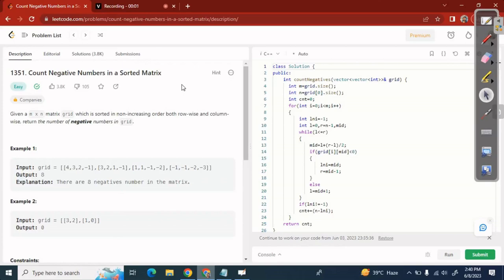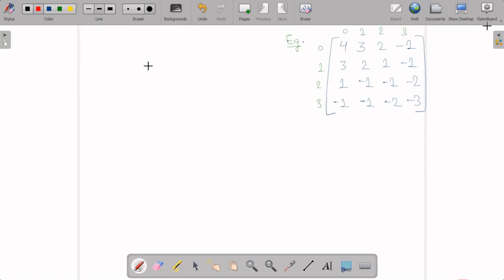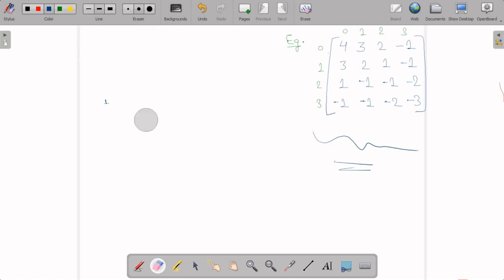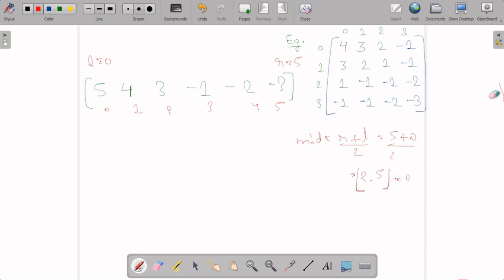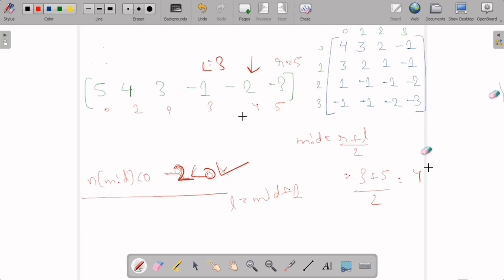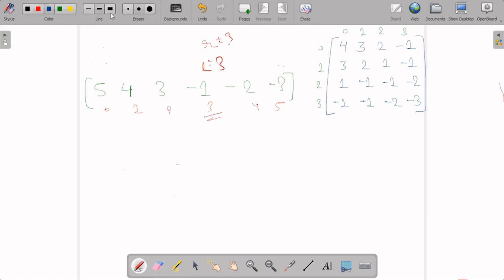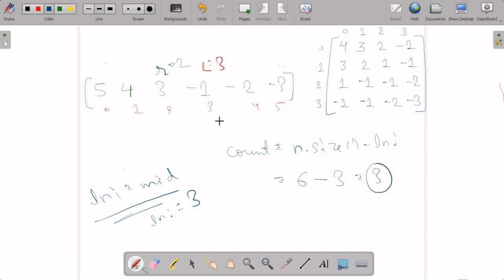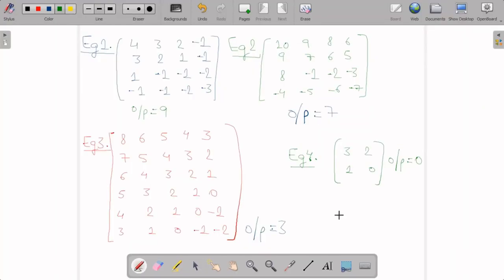Count Negative Numbers in a Sorted Matrix C++ FULL EXPLAINED DryRun LEETCODE Competitive Programming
Hi, I'm Kamal Daksh, competitve programmer from agra who is now creating a competitive programming course using C++ language.
I will be taking the questions on leetcode platform directly and will post comprehensive videos on each question covering every single concept used and all the associated topics. The coverage will be very detailed and will make sure that you are left with no un-touched topic.

This is basically created to facilitate people who are still uncomfortable with the Competitive Programming as they have no proper access to Competitive Programming know-how. These ice-breaking long videos will make them comfortable as well as confident towards the questions and their patterns, so they break the code as soon as they see it.

Till then HAPPY CODING. See you at FAANG!!